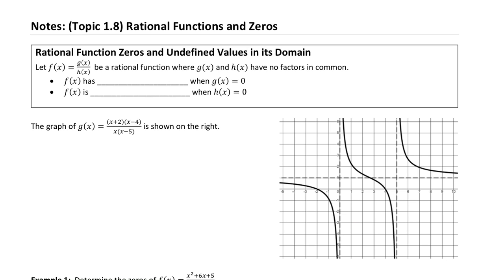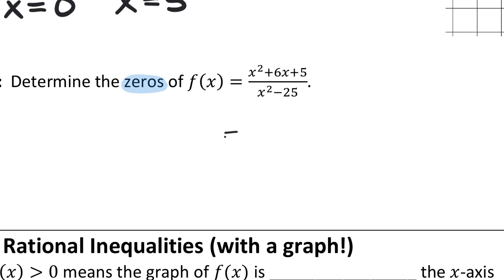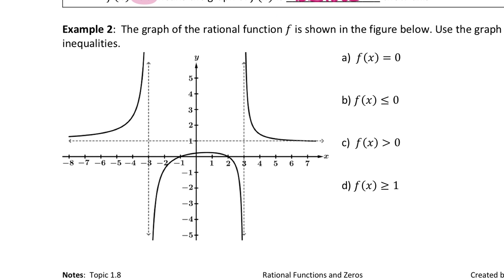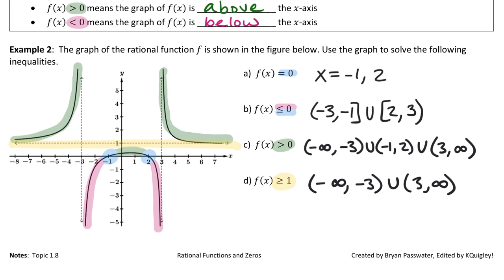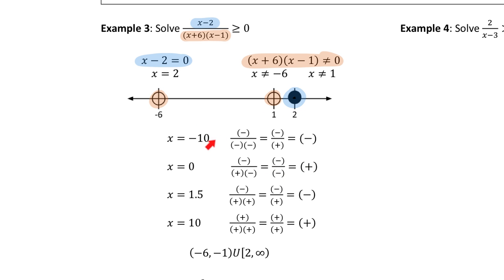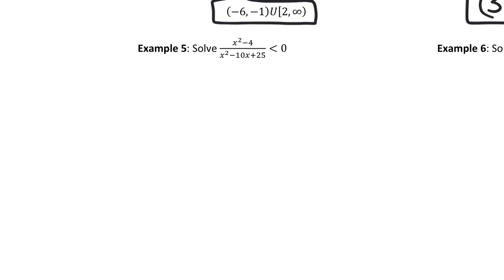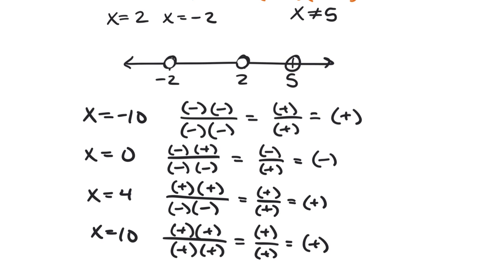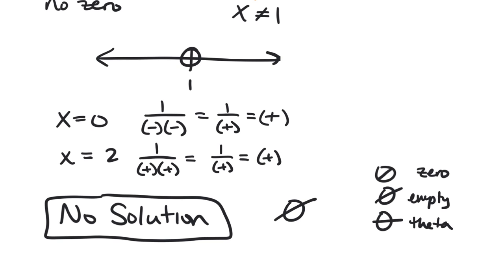APPC 1.8 Rational Functions and Zeros